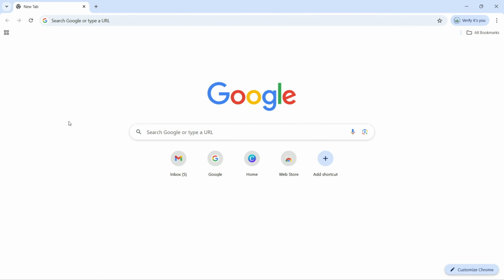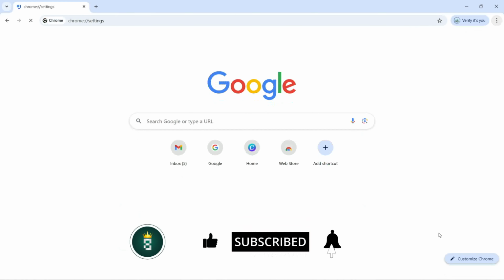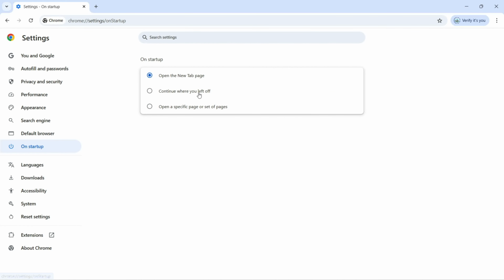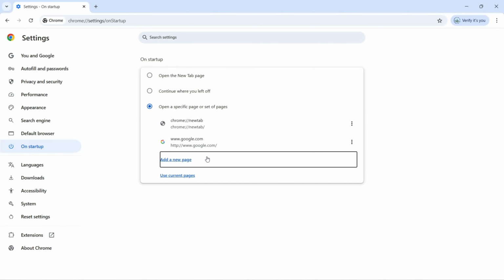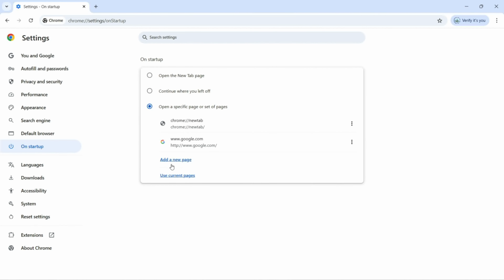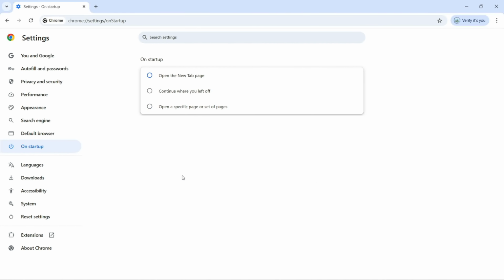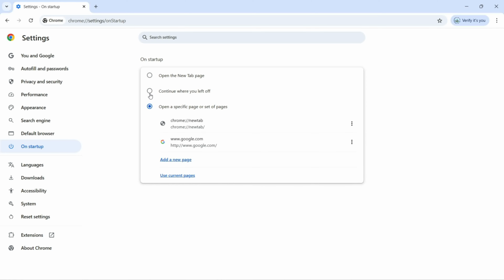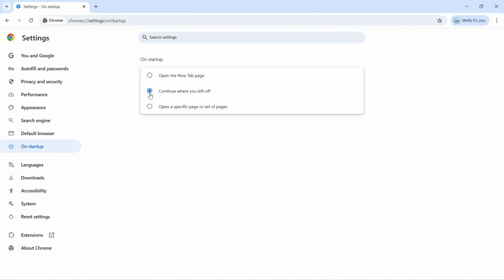Google Chrome Browse Startup Settings?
in this video you learn how to change startup settings for your browser.